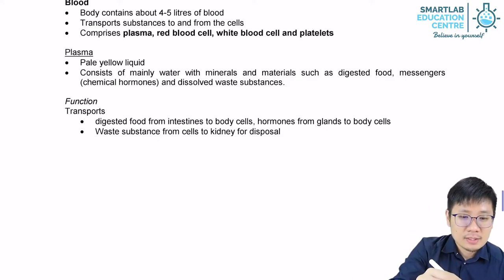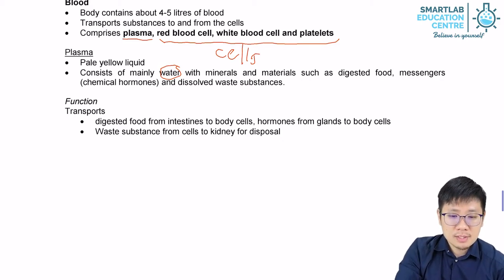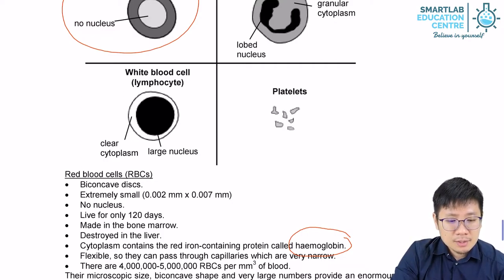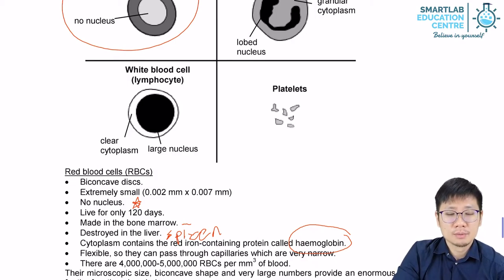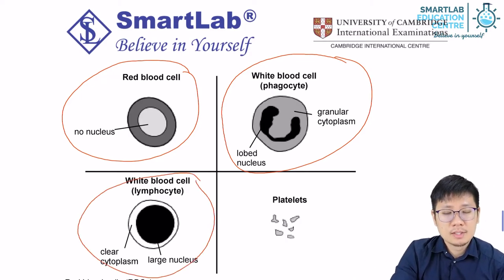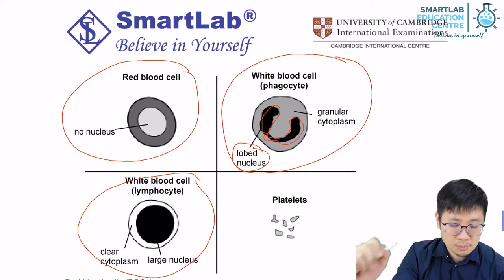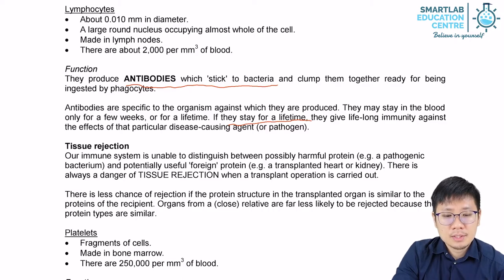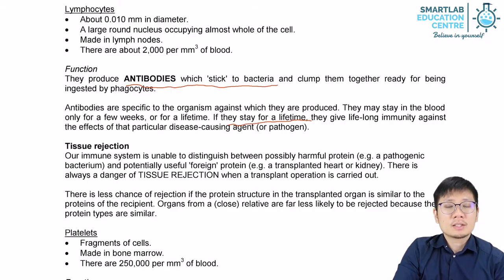Transport in Human: Components of blood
Blood consists of plasma, red blood cells, white blood cells and platelets.